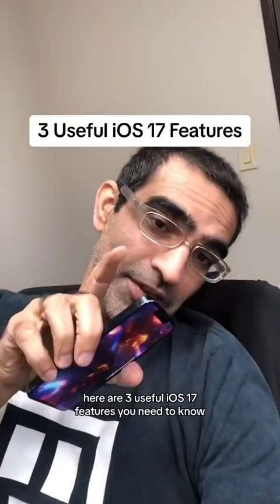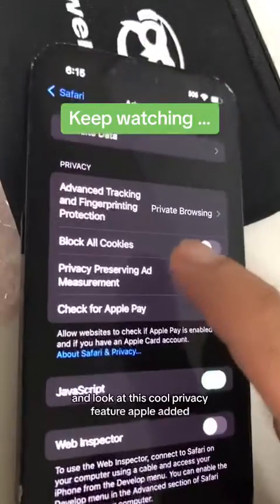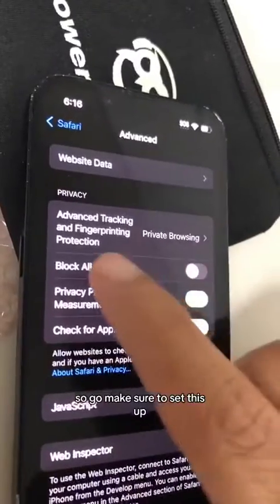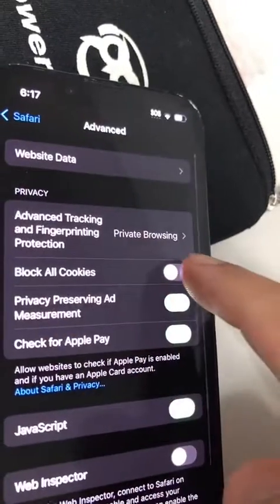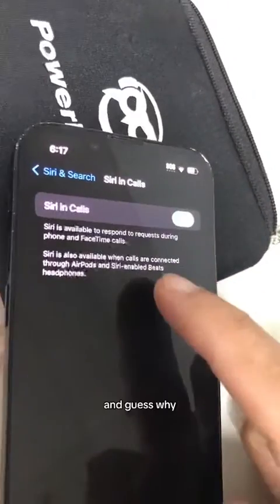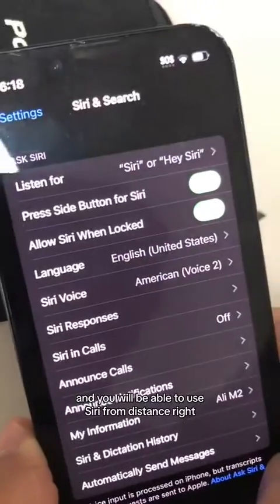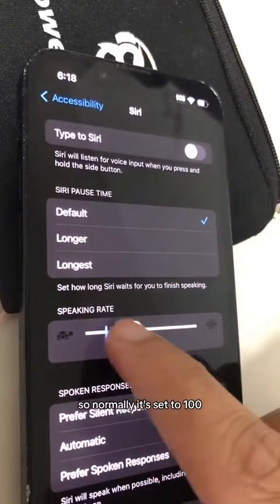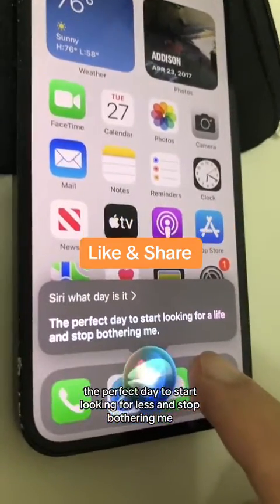3 Useful iOS 17 Features You Must Know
3 Useful iOS 17 Features You Must Know